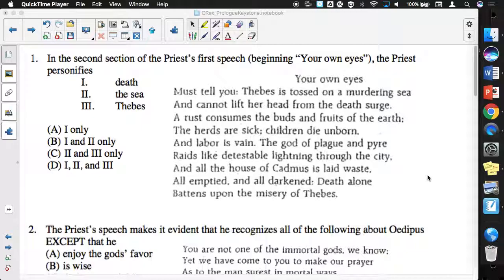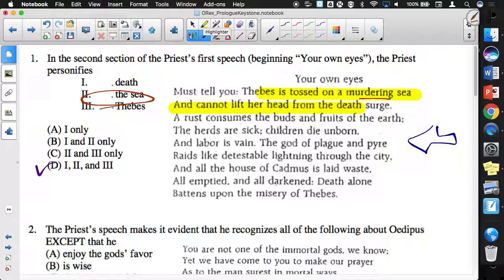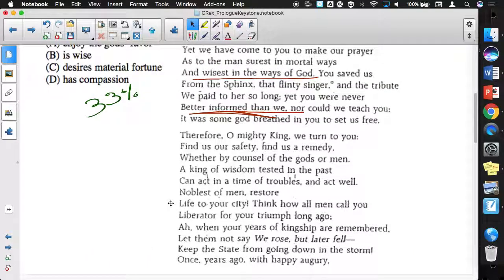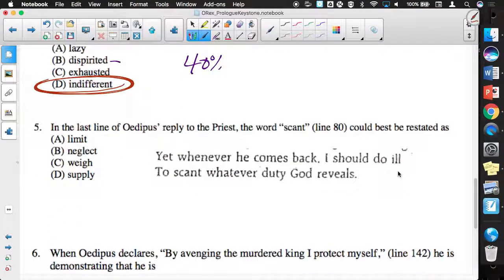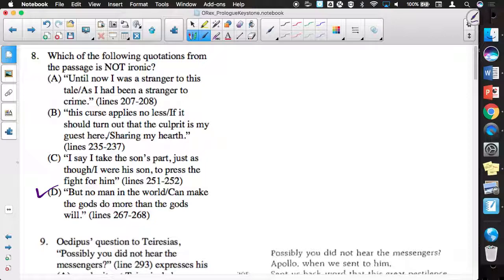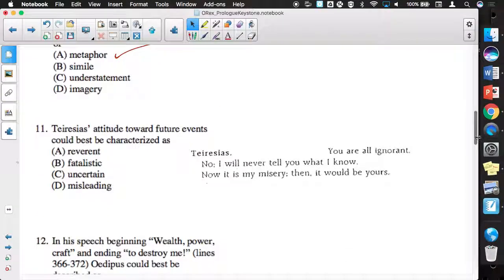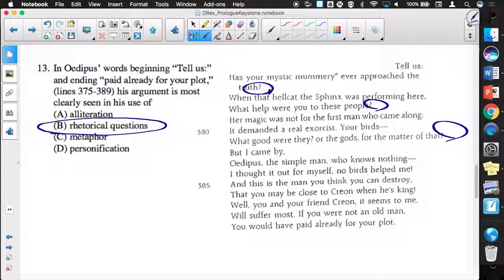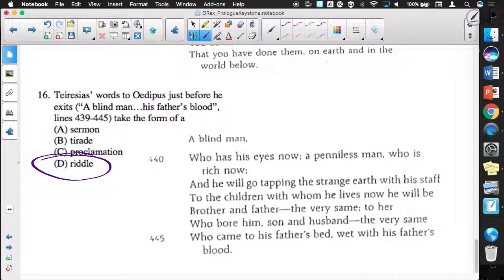O Rex Keystone Prologue & Scene 1